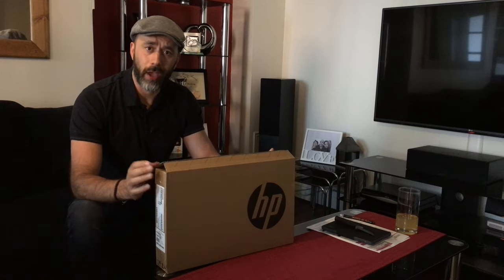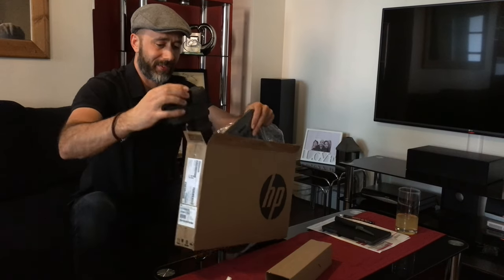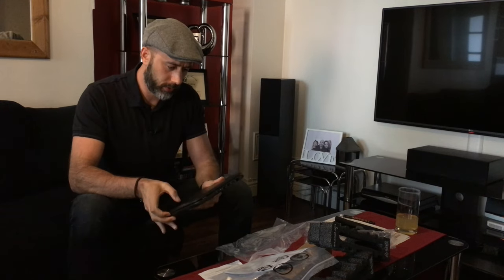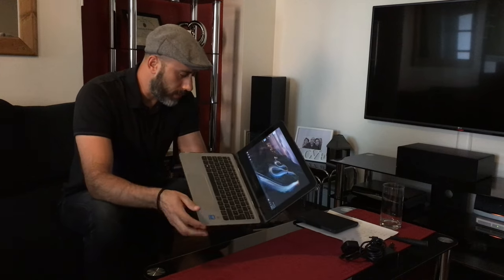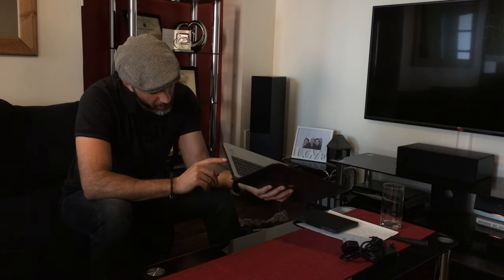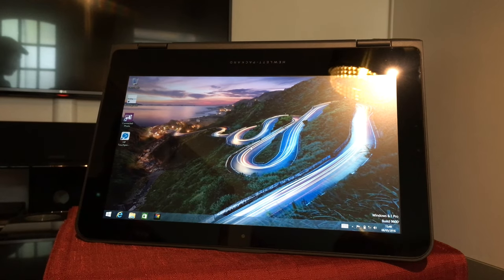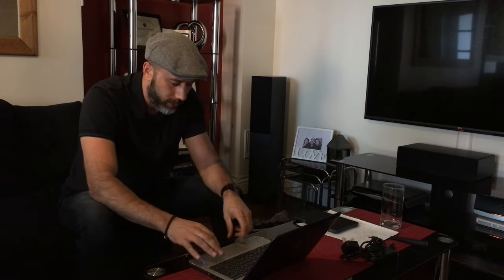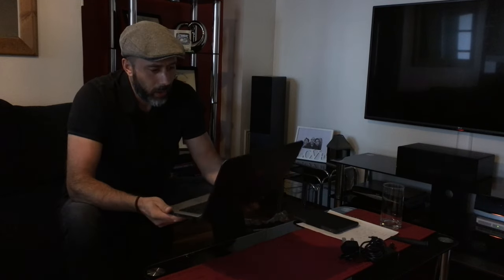HP X360 2in1?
This is a quick over view of the 2 in 1 device from HP

Its small and versatile but is not managed to tick all the boxes to make it a killer budget notebook/tablet. as highlighted on the video I feel that this is a great device for your son or daughters first laptop because it feels strong and the spec are ok for what they may be doing (Facebook) and occasionally some home work.

If you are hoping to do some serious work then this is not for you as the graphical or processing power is just not there. we tried running Ugine engine and even on low setting it only managed a max of 12FPS. video editing you would better off doing it on your smartphone.

The device also felt heavy by todays standards I'm sure they must of forgot to get the led out hence the weight. and the bezel on the screen was shocking, makes the already small screen feel very cramped.

Having said all that I think that it does what its set out to do. but do shop around as this may not be the best return for you pound